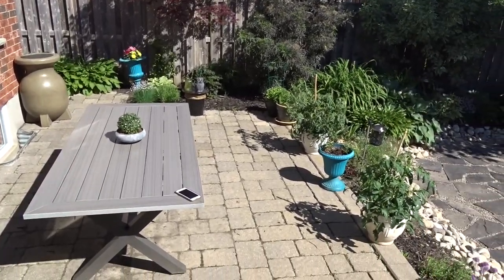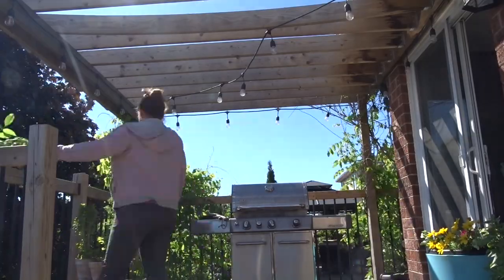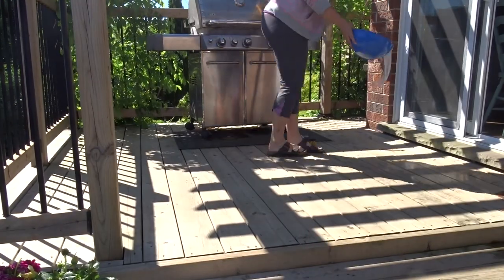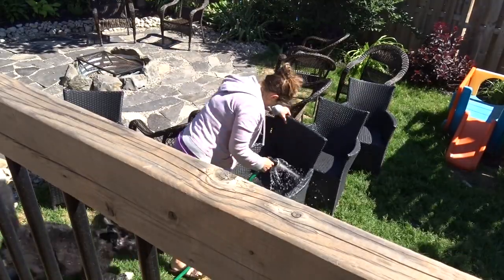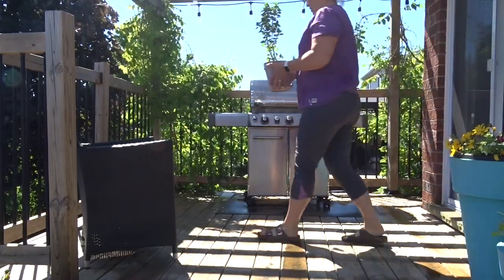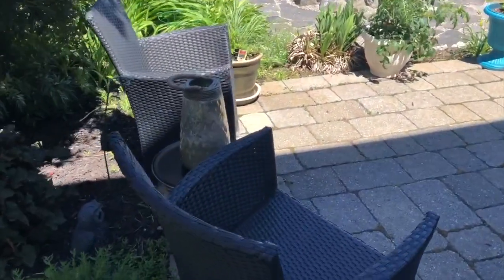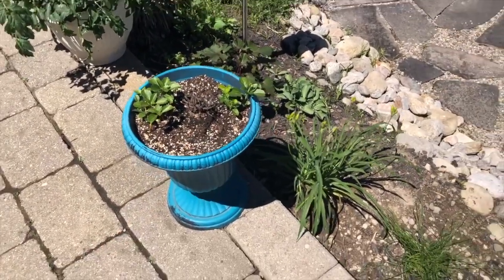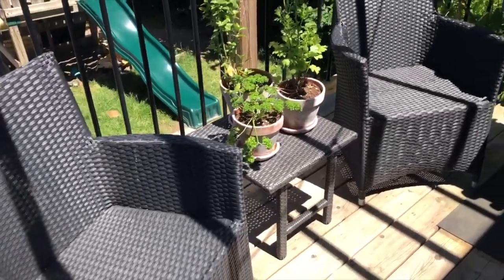Clean and Decorate With Me | Outdoor Deck and Patio Refresh | Outdoor Decorating Ideas 2020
In today's video, I'm outside cleaning our deck and patio and decorating it for summer.  We are going for casual and cozy - a place we can relax as a family! I am also including all the shenanigans that my puppy was doing.

Let’s Connect

Or